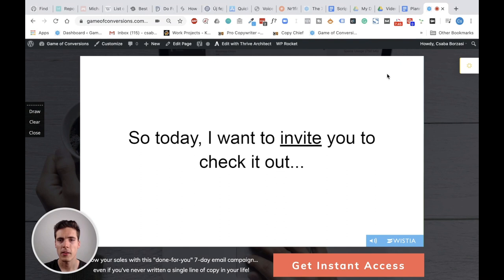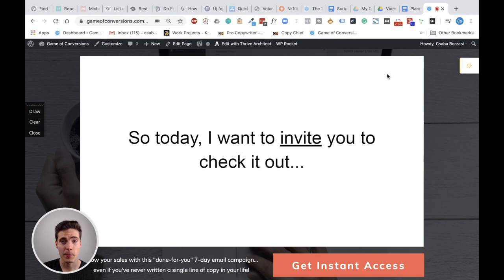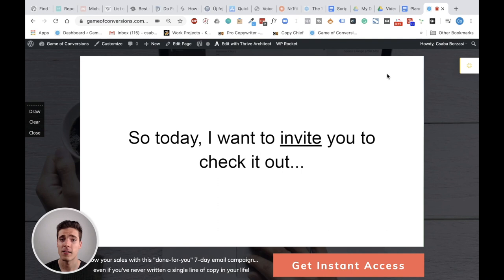How to Script a Marketing Video that SELLS | 10-Part Video Sales Letter Template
In this video, you’re going to learn how to script a marketing video that sells on autopilot, and works on YouTube, Facebook, or any other video marketing channel - even if you’re new to scripting marketing videos.

In fact, I’m going to show you a cool 10-step video sales letter template (also called VSL) that I’ve used to create a sales video for one of my own products, the 7-day Rainmaker Email Sequence.

You’re going to discover what these 10 steps are, how you can easily use them for any type of video that you want, and I’m also going to show you the exact 7-min video sales letter I came up with using this exact formula.

Now, do YOU also have to have a 7-minute marketing video to make this work? No, of course now.

In fact, you use this to script any type of marketing or sales video, ideally between 1 to 10 minutes.

However,  you can also expand it and turn it into a long-form video sales letter, or you can make it a super short 30-40 second video ad for Facebook or YouTube that grabs attention, creates some kind of emotional connection, and then offers people a solution to their problem.

And why should you spend time scripting video sales letters?

Because video marketing is getting super important in today’s marketing landscape. And as much as I love long-form sales letters and email marketing, the truth is that nowadays, it’s arguably easier to sell with a video than with a long, text-based marketing asset (people are browsing so much on mobile).

So, if you’re curious about how you can leverage the awesome opportunity of video marketing, and how you can script a Marketing Video that sells, especially in 2020, then keep watching this video.

RECOMMENDED VIDEOS

// GET THE 7-DAY RAINMAKER EMAIL SEQUENCE
It's a "plug-n-play" email campaign designed specifically to sell digital products and services that you can easily install in your email system to make reliable sales, without the need for a copywriter